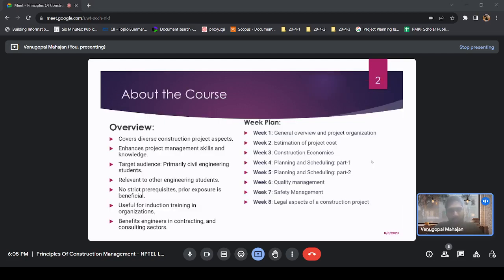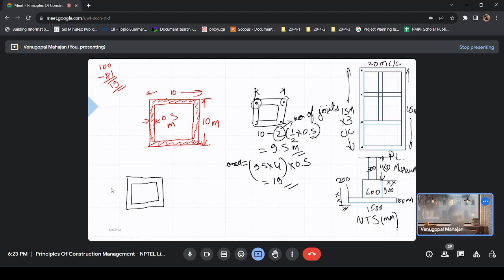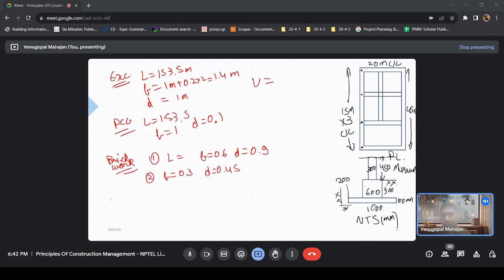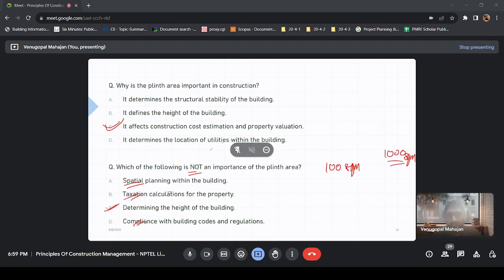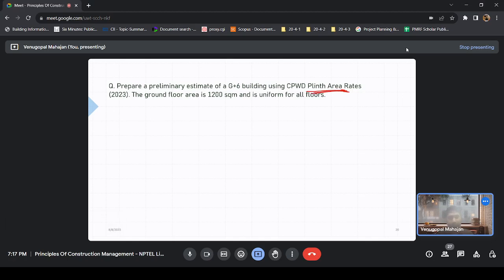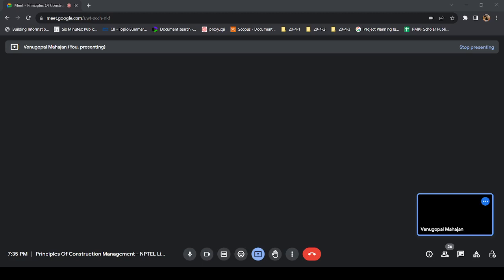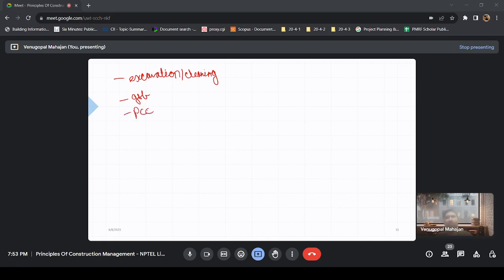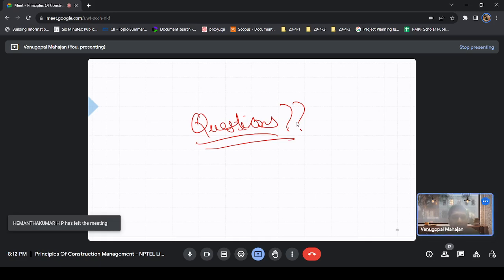Week 2 - Principles of Construction Management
NPTEL course - Principles of Construction Management, by Prof. Sudhir Misra (IIT Kanpur).
Quantity takeoff
Cost estimates
Rate Analysis